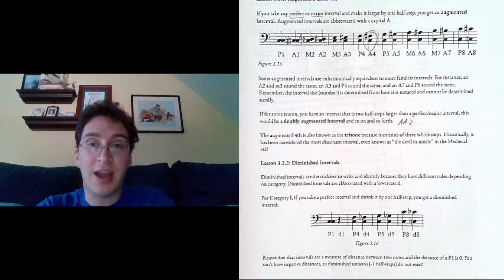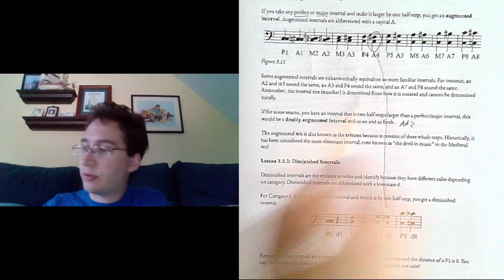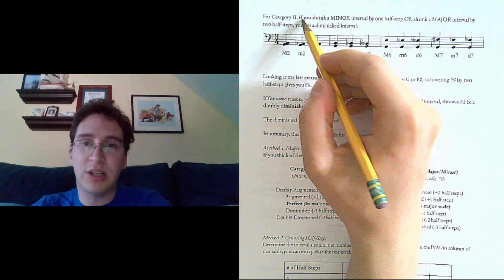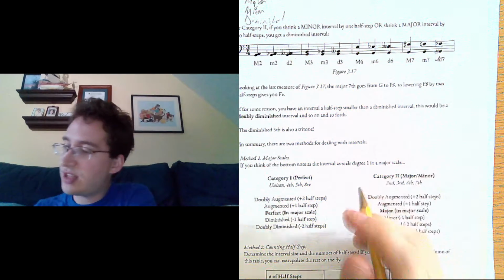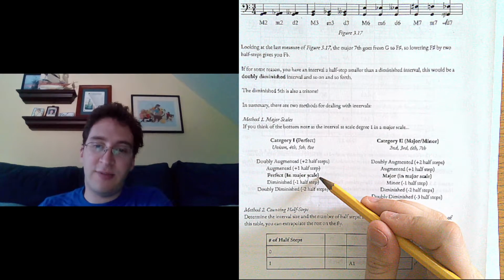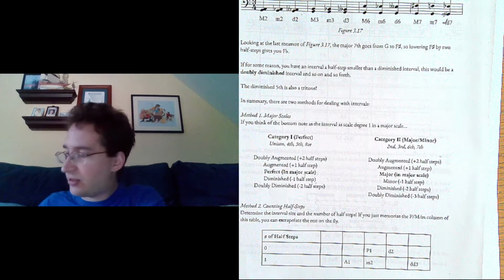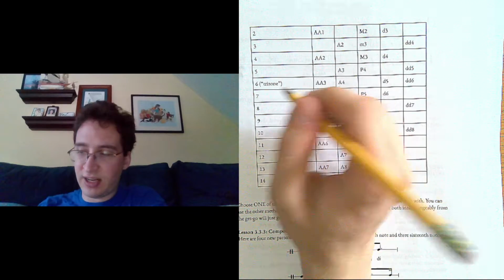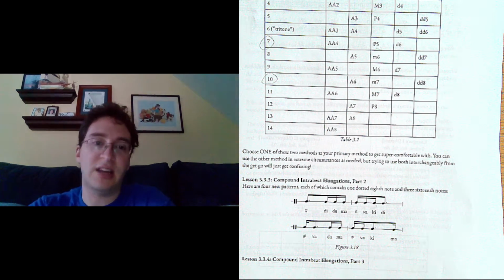Lesson 3.3.2: Diminished Intervals